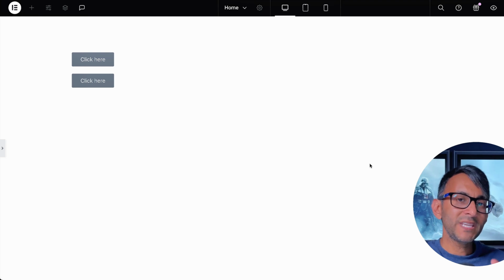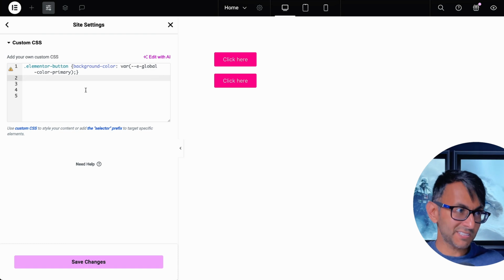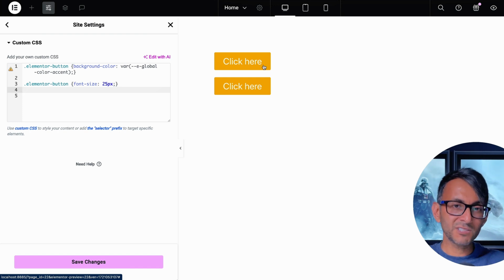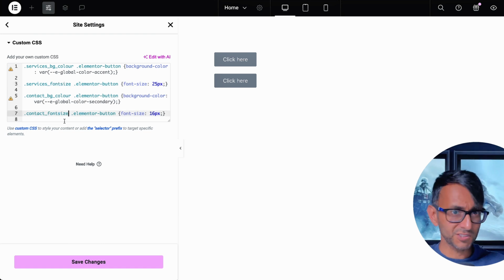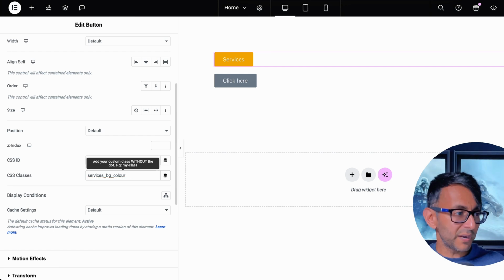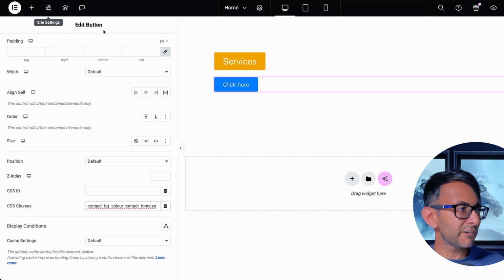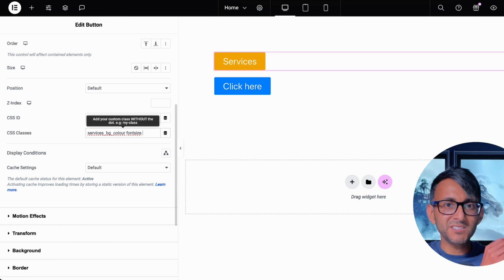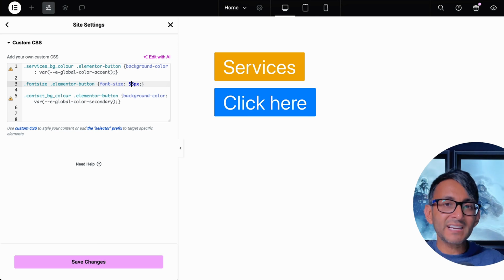Multiple CSS Classes is so Easy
Many are unaware that you can add multiple classes.